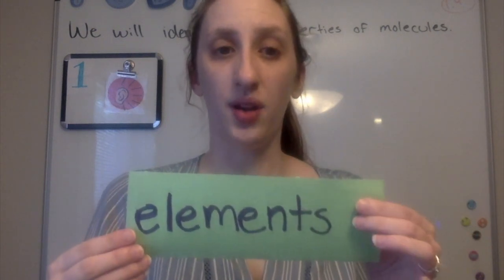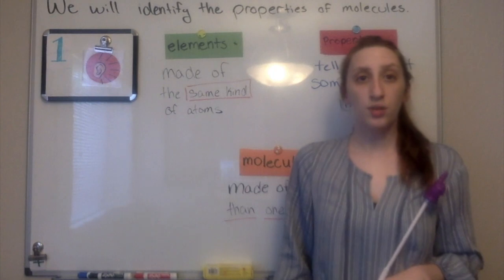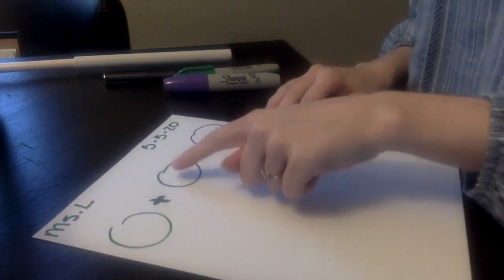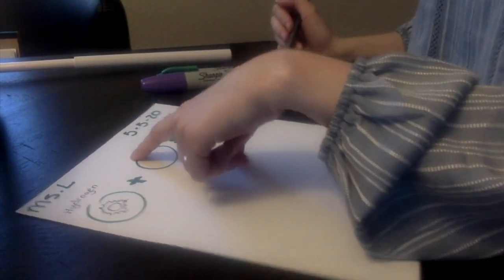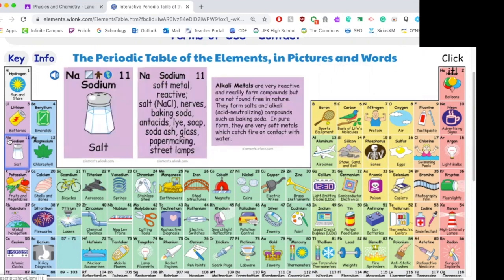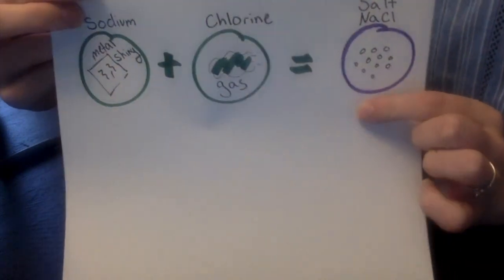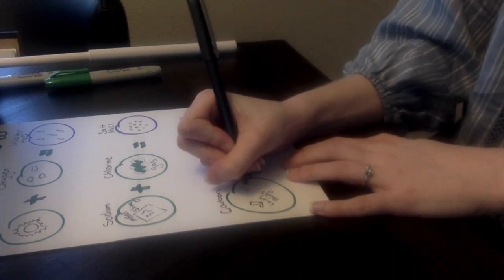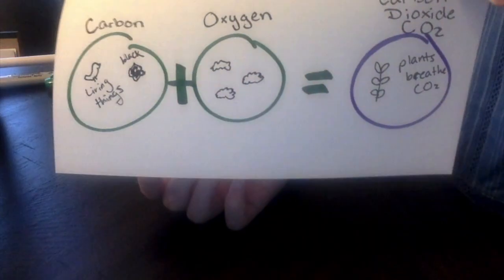Week 5 - Properties of Molecules